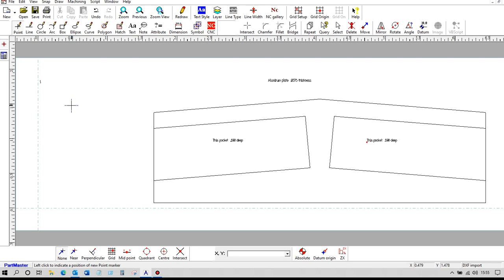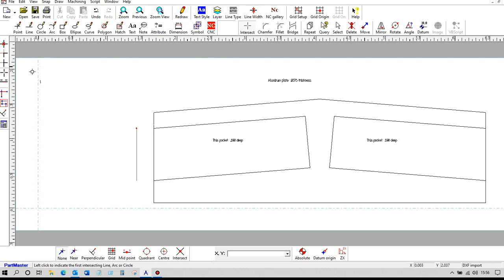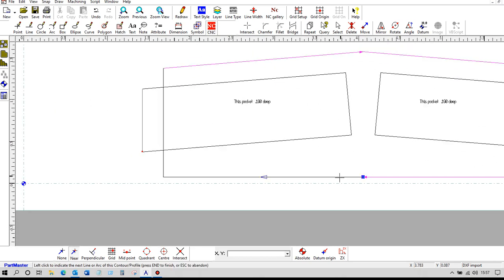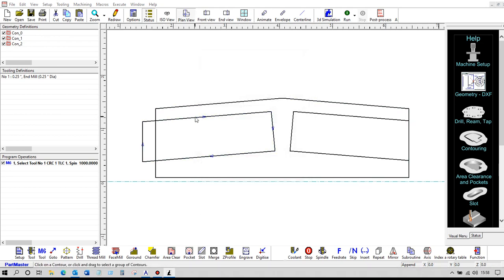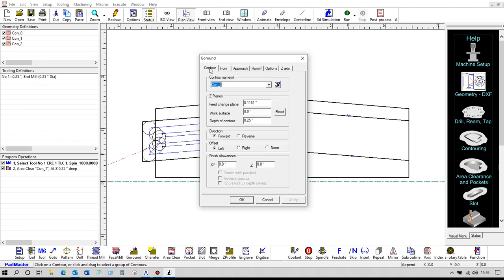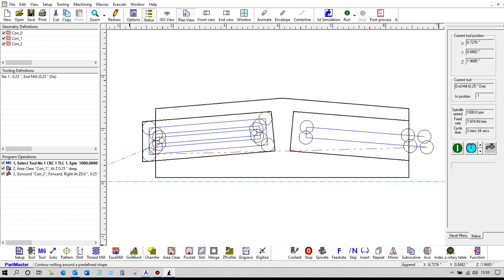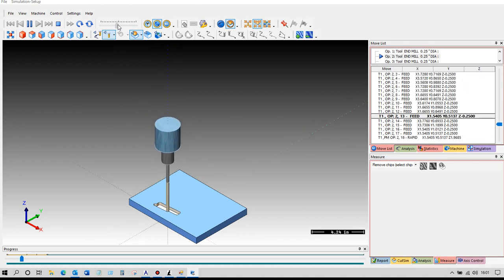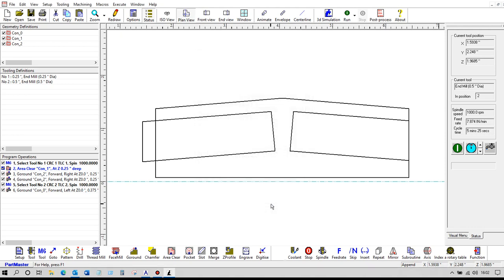Dolphin CADCAM - CAD CAM Import DXF Pockets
Shows how to create pockets and contours for machining